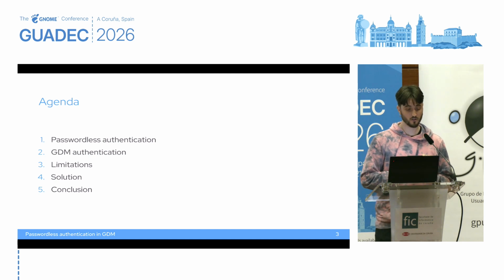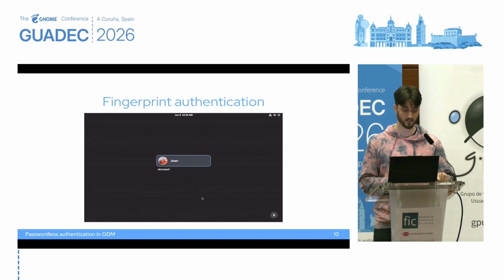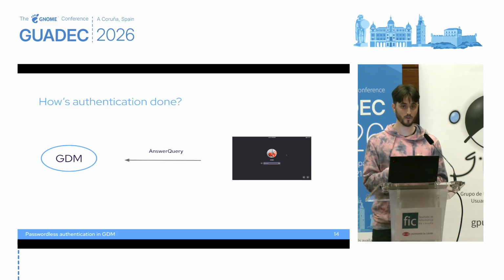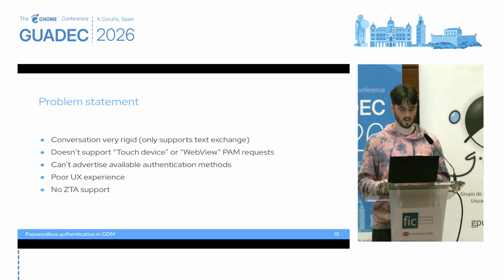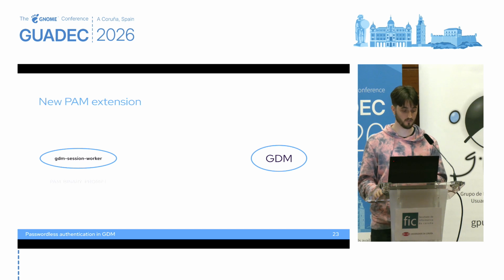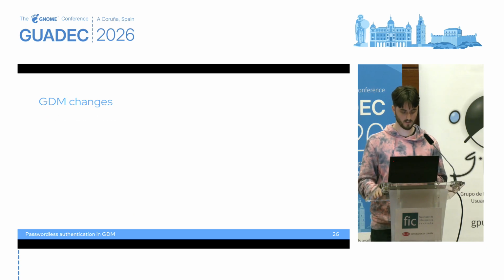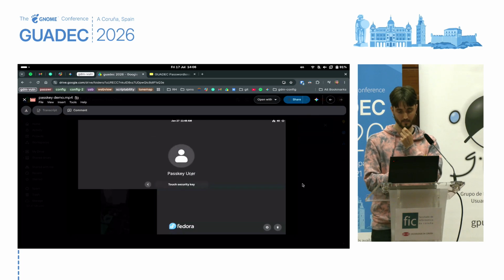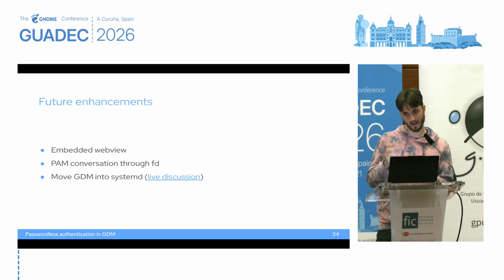Passwordless authentication mechanisms from the GUI (GDM) | Joan Torres Lopez @ GUADEC 2026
The world is moving toward more modern and secure authentication methods. This transition is driven by a global push for Zero Trust Architecture (ZTA), which many organizations are adopting as a security mandate.

As a result, GDM has received several improvements to enhance the authentication experience. Two new mechanisms have been added: passkeys and external IdP (web login). Users can now choose among the supported authentication mechanisms, and the PAM conversation has been extended to support this new scenario with multiple authentication options.

This talk covers what the GDM authentication architecture looks like and how it handles PAM conversations. It discusses the new PAM extension that uses JSON messages to support these mechanisms, the changes made in GDM to allow selecting different authentication methods, upcoming enhancements, and provide a demonstration of the current implementation.

Joan Torres Lopez is a software engineer specializing in the GNOME desktop stack. He is part of the team maintaining GDM, but his work doesn't stop at the login screen. He is deeply interested in the entire graphics stack, keeping a close eye on Mutter and remote desktop solutions.